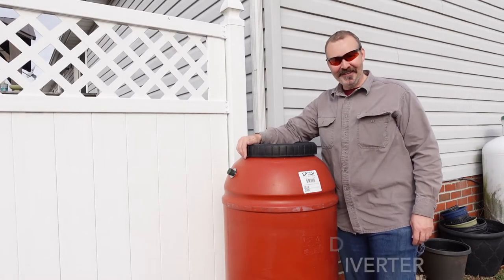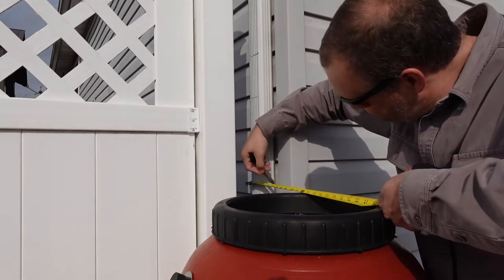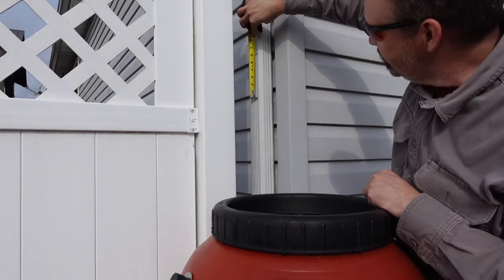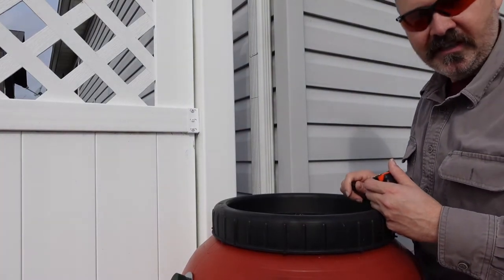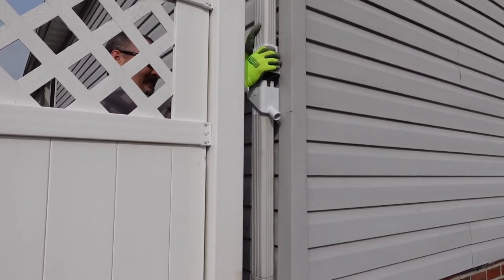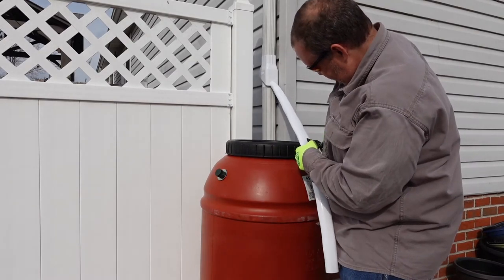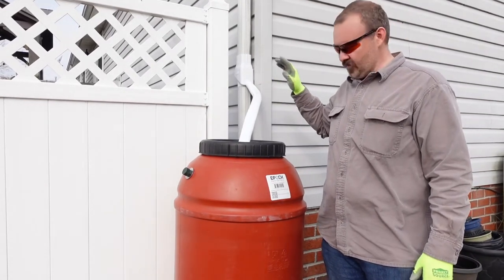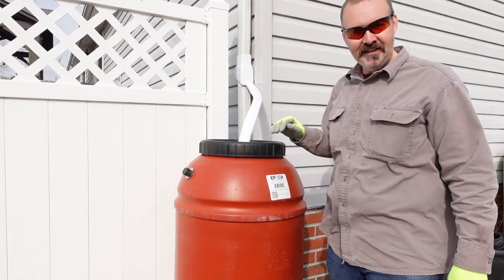Installing a rain barrel diverter. Mystic Rainwater Collection System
1/22/2022 Installing a rain barrel diverter. Mystic Rainwater Collection System

Make sure to check your local guidelines and if there are any restrictions for collecting rainwater. It is legal in all 50 states but some states have restrictions. 13 states have restrictions, 17 states it’s legal, and 20 states it’s encouraged. This site shows some of the restrictions as of 2021

Instructions were given with this system and they were easy to follow.

1000mL squeeze bottle
New Microphone